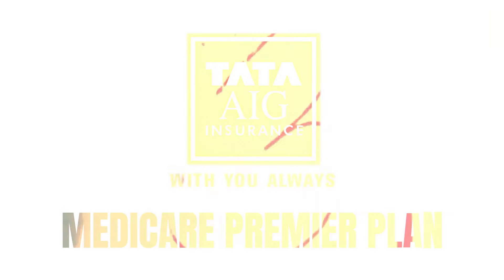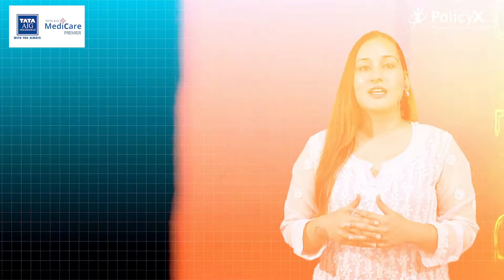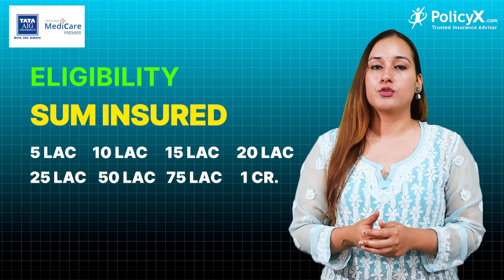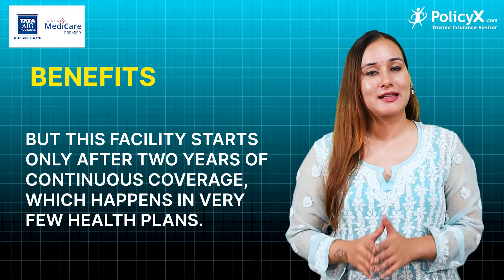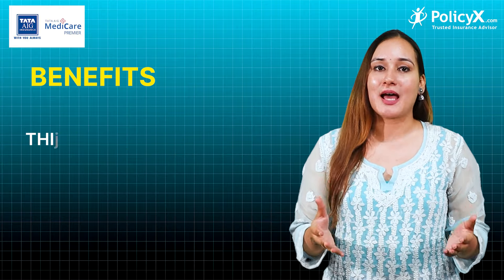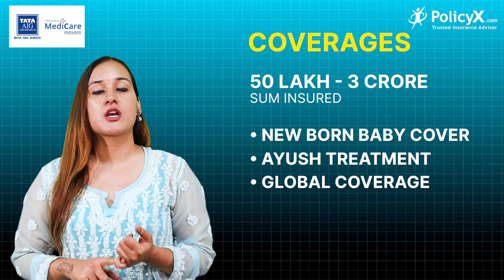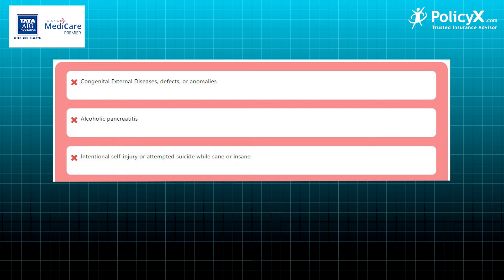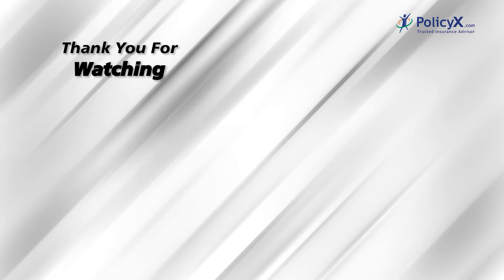TATA AIG Medicare Premier Plan | TATA AIG Health Insurance | TATA AIG Medicare Premier in Hindi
Discover the Tata AIG Premier Plan on PolicyX, where we unpack its comprehensive coverage options and benefits. This plan encompasses health insurance, life cover, critical illness protection, and accidental death/disability benefits, ensuring holistic financial security. With a focus on flexibility, you can customize the plan to suit your specific requirements and budget. Enjoy the ease of cashless claim settlements and additional features designed to enhance your insurance experience. Whether you're seeking robust health coverage or safeguarding against unforeseen events, Tata AIG Premier Plan stands out with its extensive benefits and customer-centric approach. Stay informed with PolicyX for more insights into insurance solutions tailored to your needs.

About PolicyX.com
PolicyX.com is the most trusted health and term insurance comparison portal. Choose from Top Insurance brands within minutes and buy insurance from honest advisors. Speak to us. It is completely free: